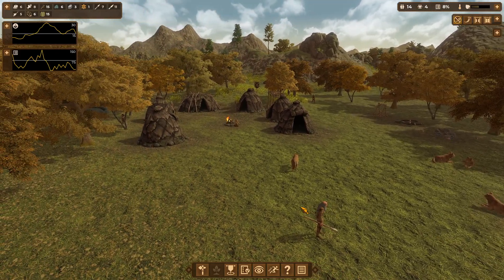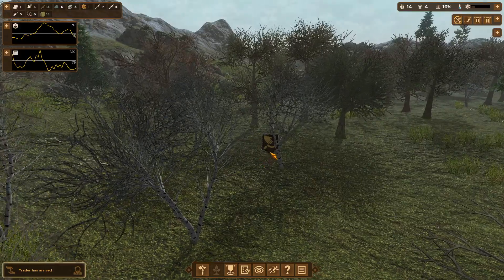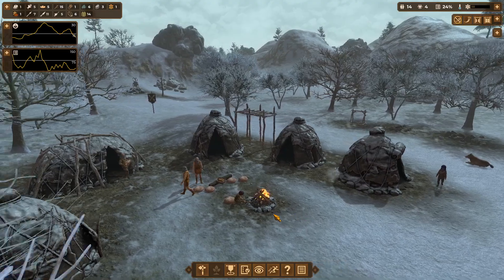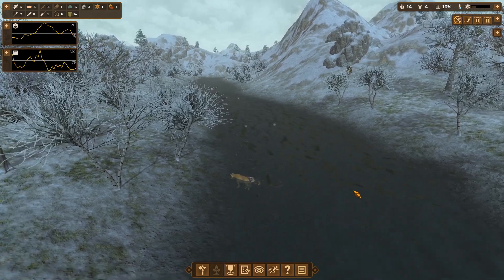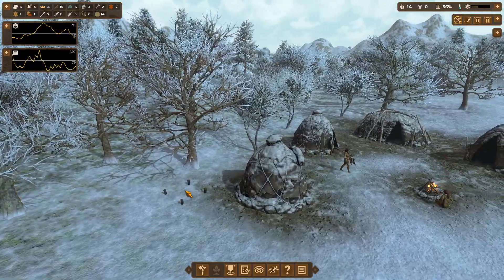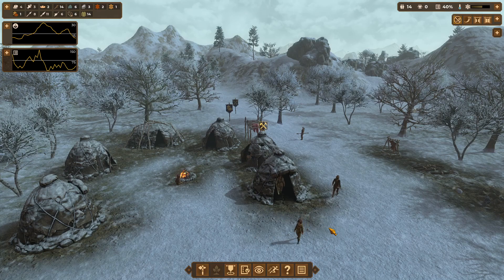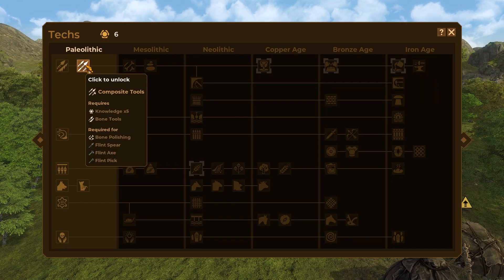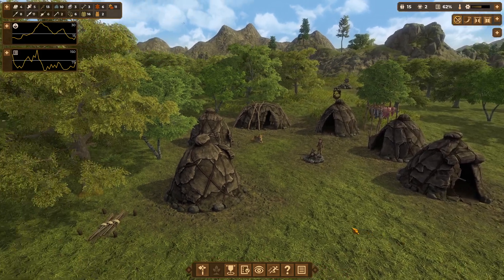Creating Flint Tools, Entering a New Era (PT 6)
What I once anticipated to be an uneventful video turned out to be anything but as we decided to research leatherworking for the village only for it to go kaputt because we realized we required logs, which we couldn't produce. A cave lion then attacks and kills one of our dogs before being swiftly put down. The video ends with the development of flint tools and technologies.